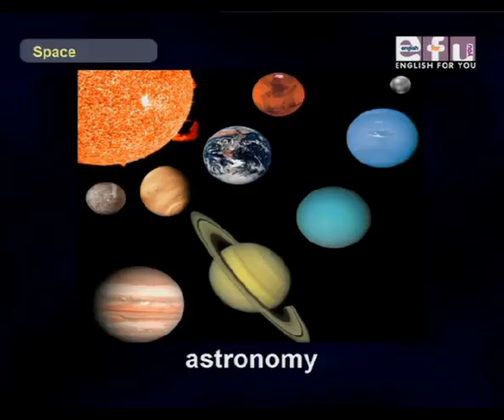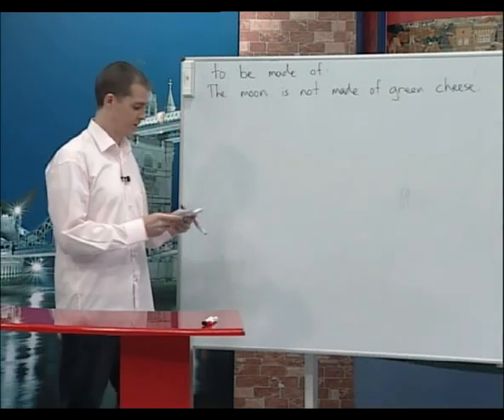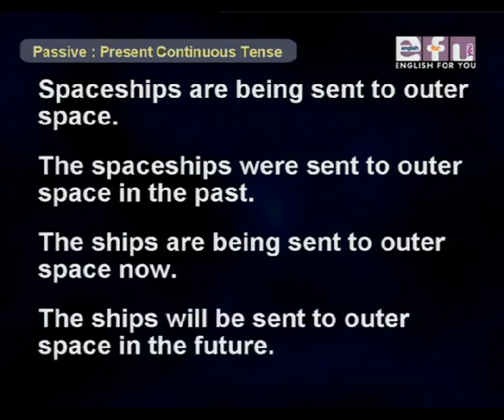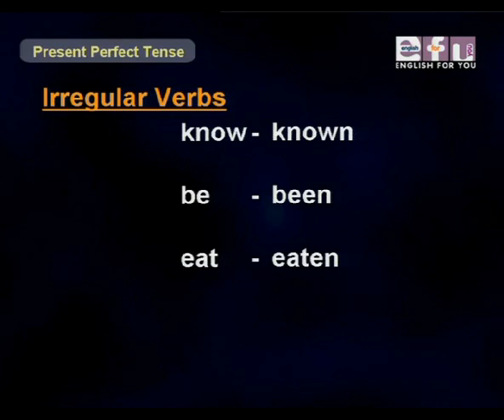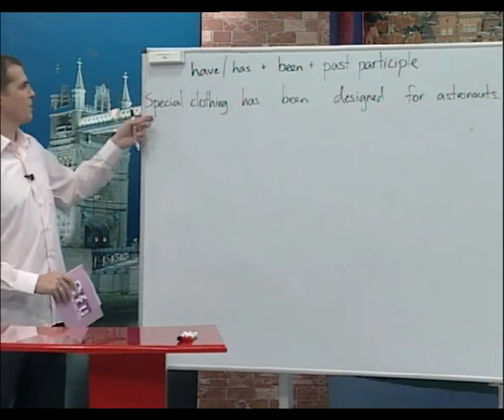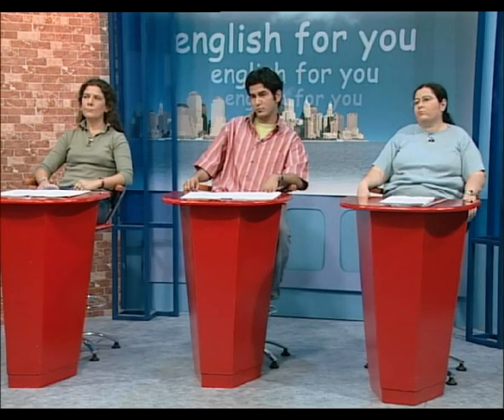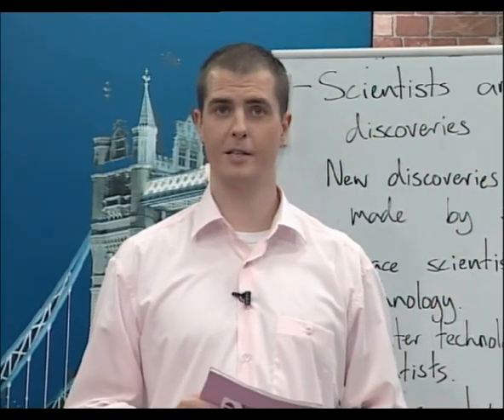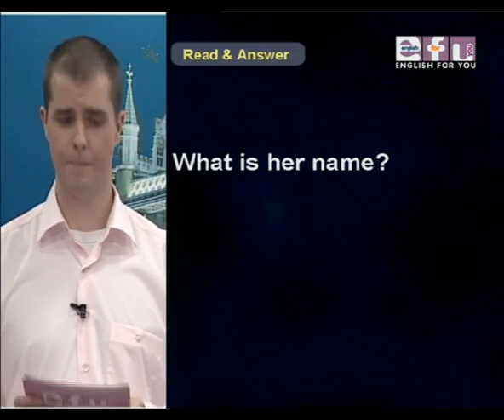Intermediate Levels - Lesson 3: Space